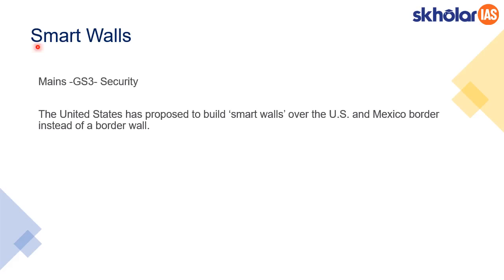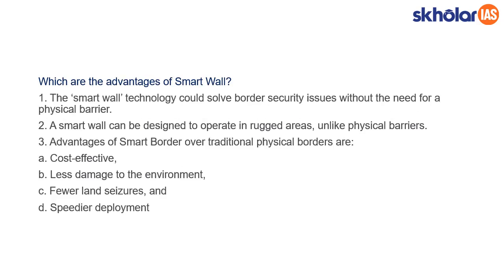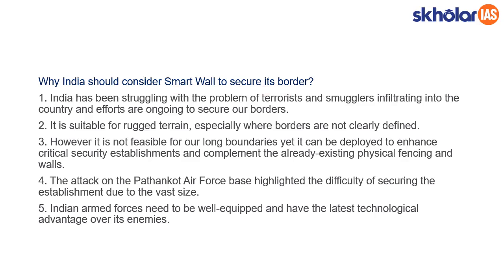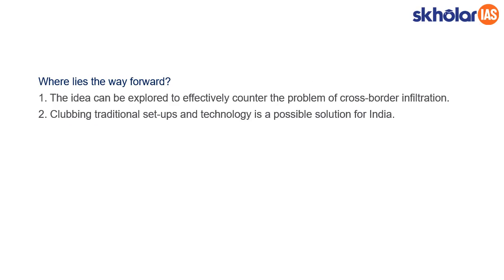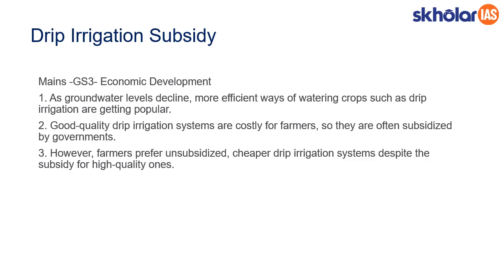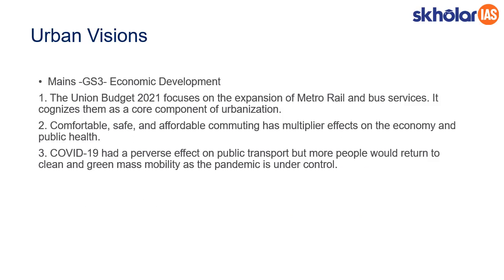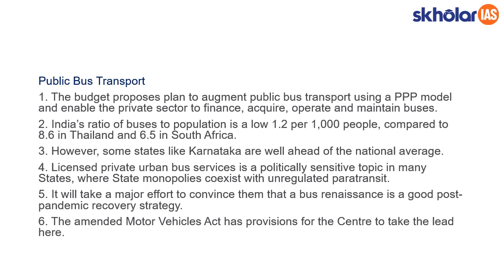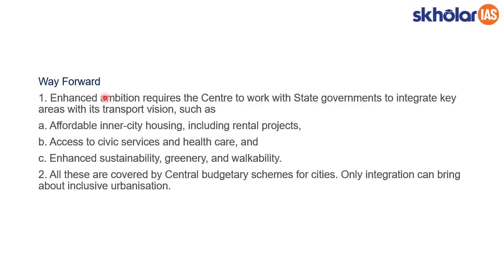Daily Current Affairs for UPSC | 05 Feb 2021 | Current Affairs for UPSC CSE 2021| Skholar IAS